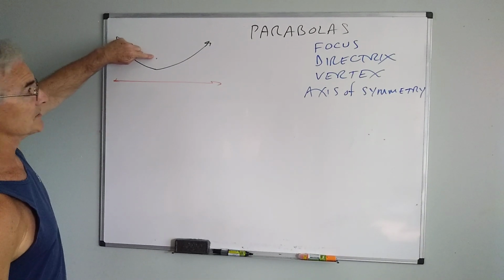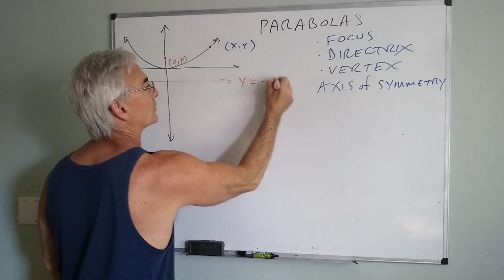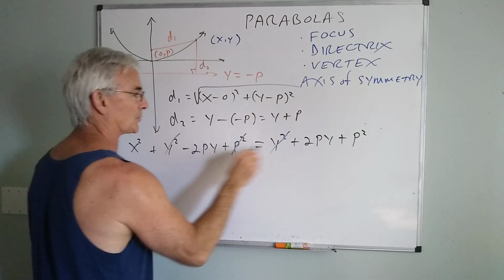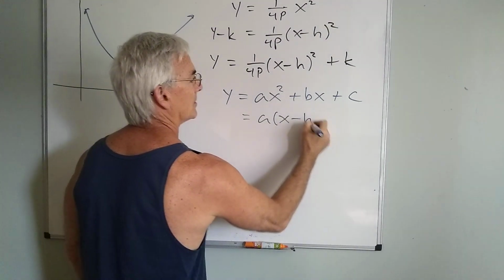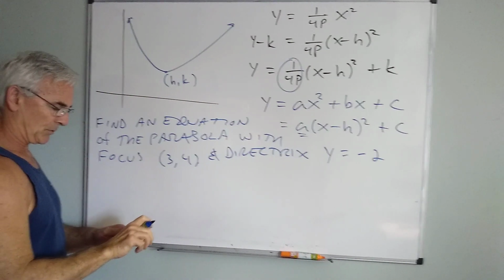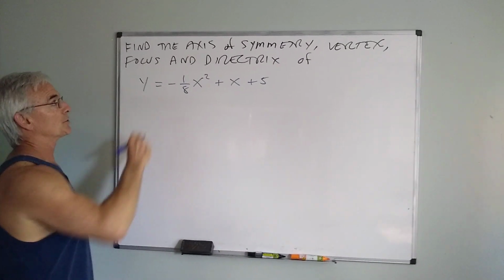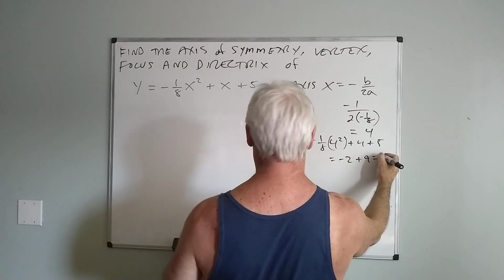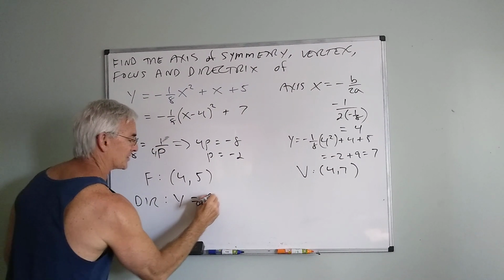April 28, 2020